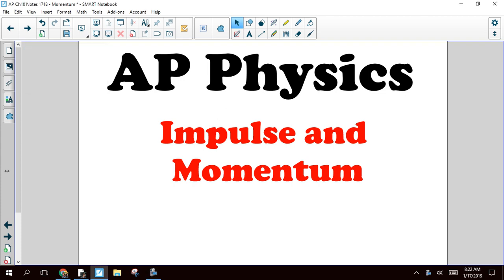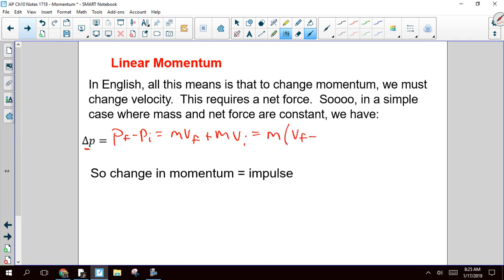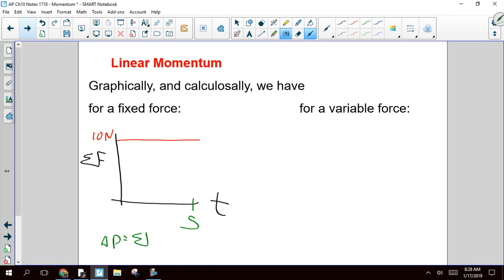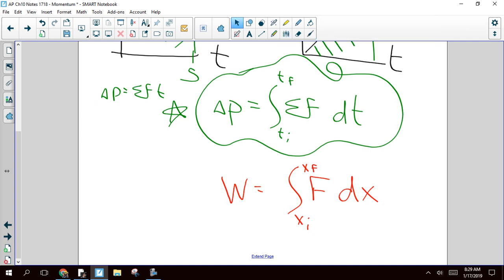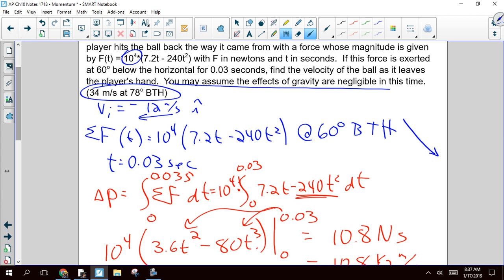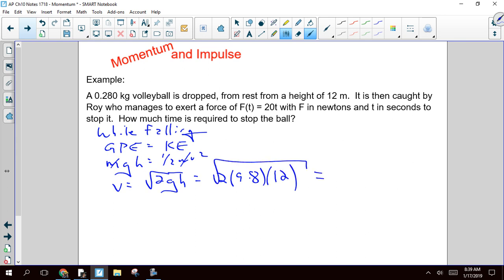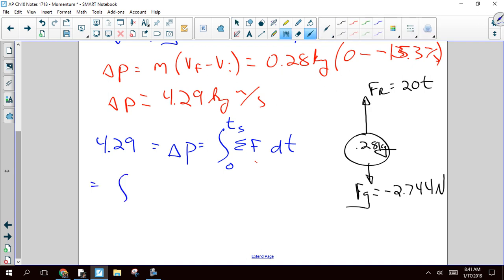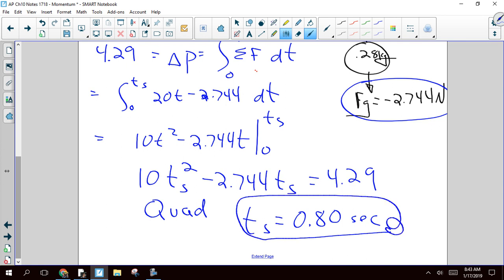AP Physics C Video 10 2